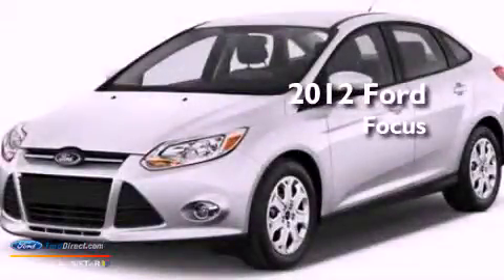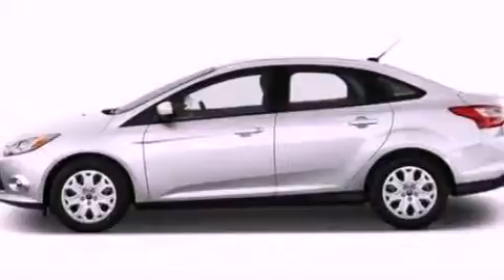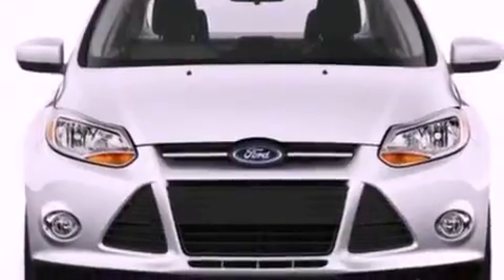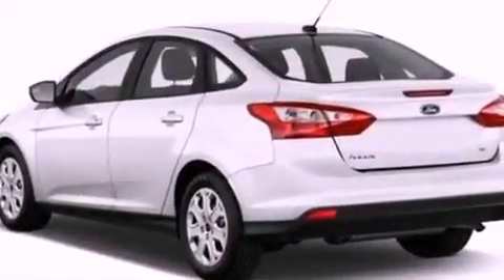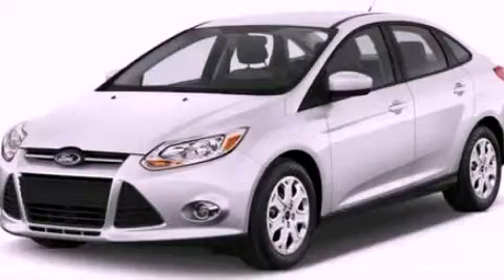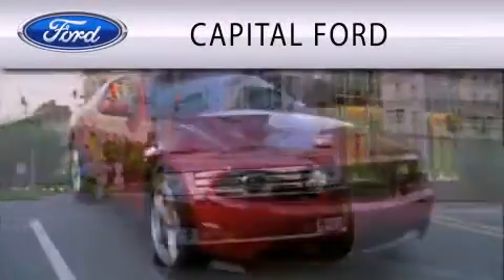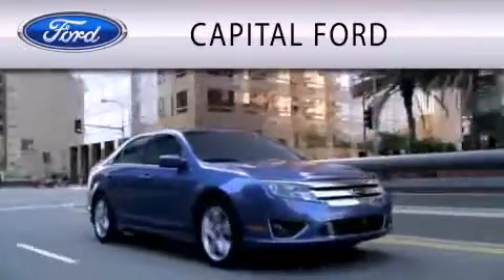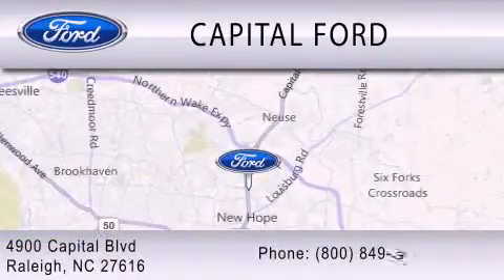2012 FORD FOCUS Raleigh NC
Year : 2012
 Make : FORD
 Model : FOCUS
 Engine : 2.0L I4 16V GDI DOHC FLEXIBLE FUEL
 Trans . : 6-SPEED AUTOMATIC
 Exterior : RED CANDY TINTED
 Miles : 71
 Interior : CHARCOAL BLACK
 Stock : 38149

 4900 Capital Blvd.